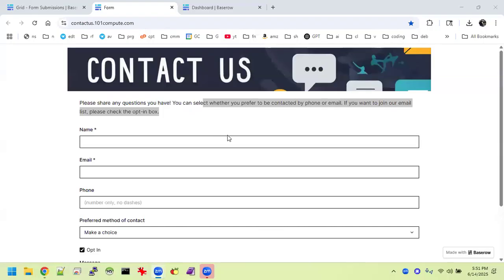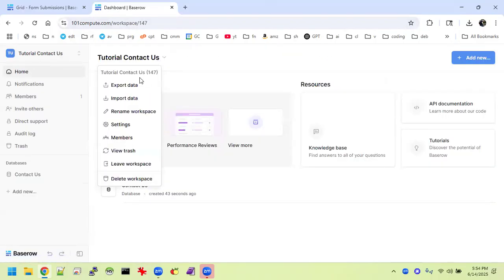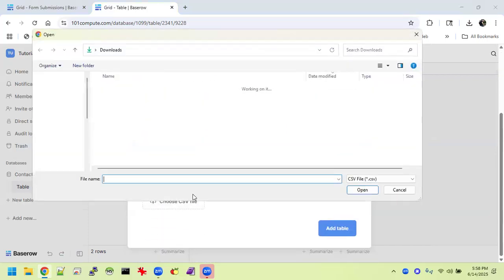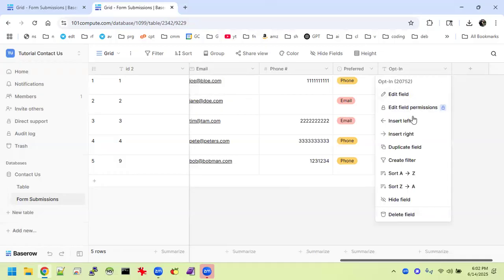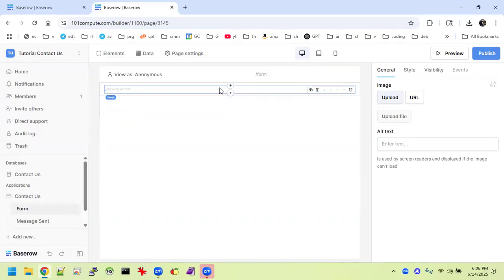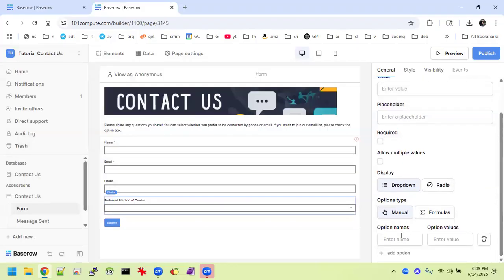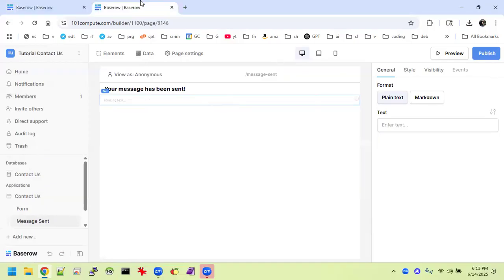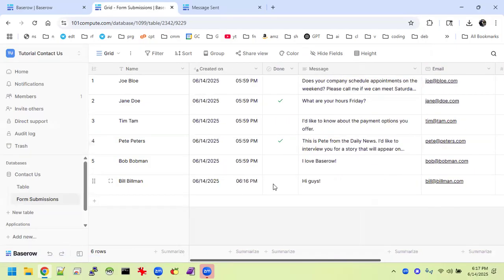Baserow Tutorial 7- Contact Us Form